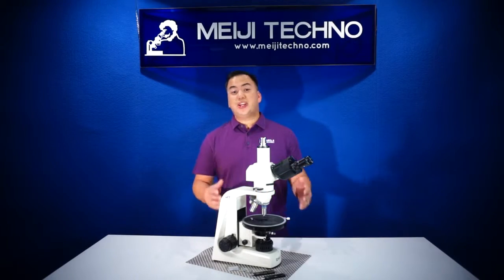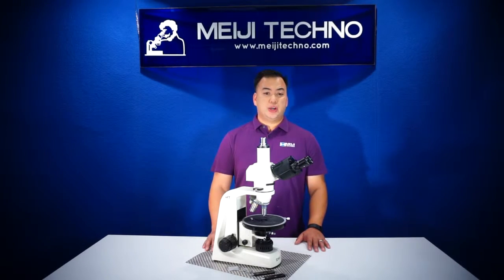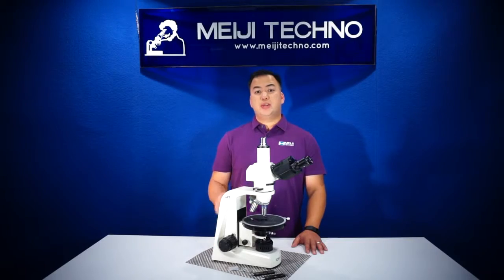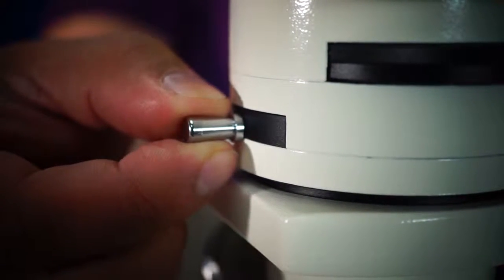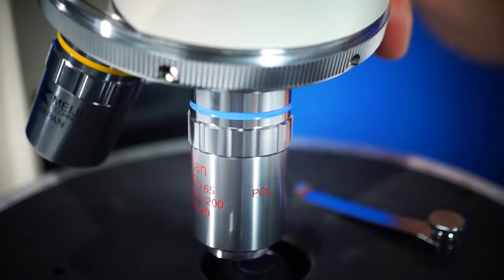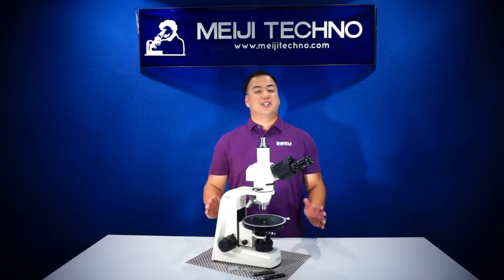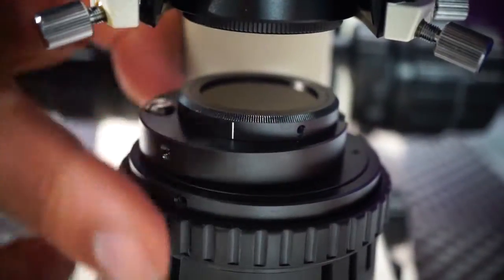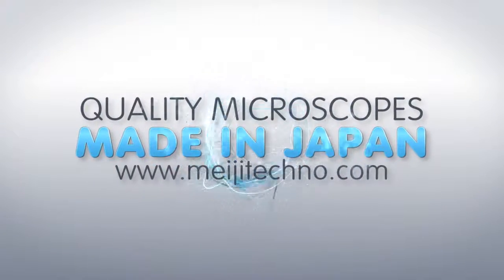MT9000 Polarizing Compound Series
Meiji Techno's most popular transmitted light polarizing microscope from our professional grade of polarizing microscopes.